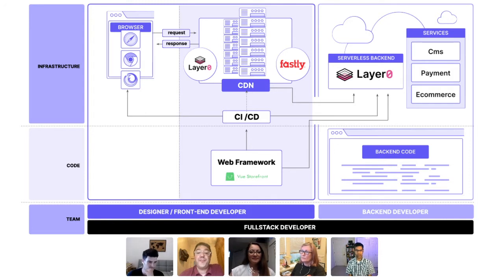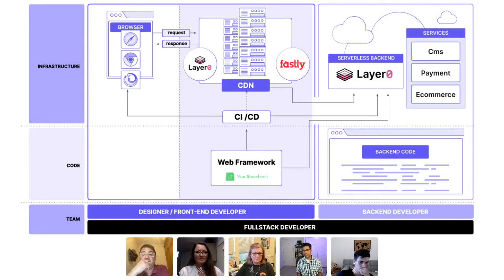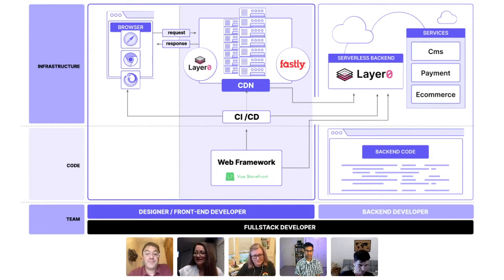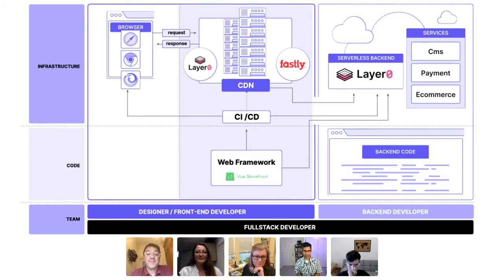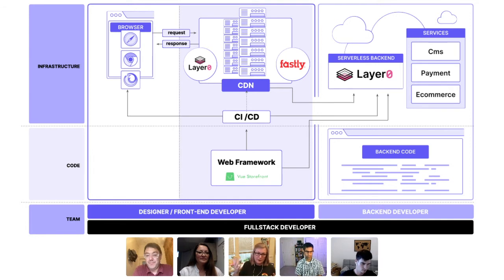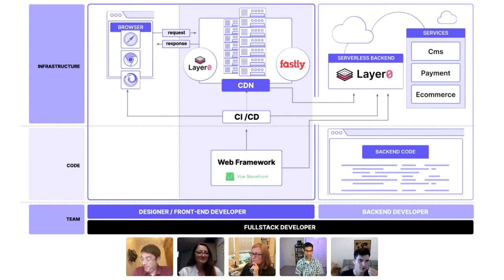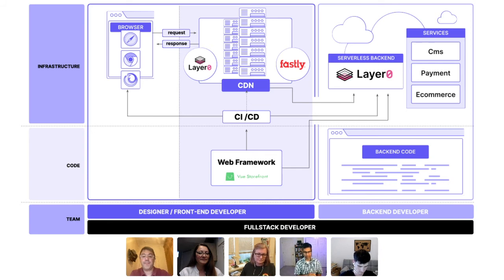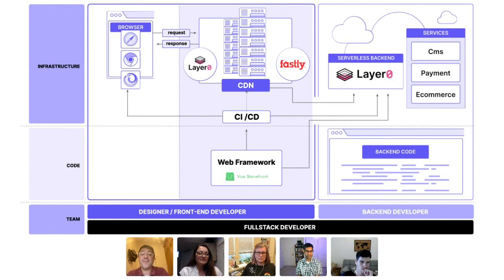Challenges of the Modern Web & Getting Ahead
The benefits of JAMstack architecture, edge cloud platforms, and what it takes to transition.

This webinar will answer:
 - Is my infrastructure ready to face the challenges of the modern web?
 - How do I boost performance, user experience and scalability with JAMstack and Edge Cloud Computing?
 - How do I free myself my rigid monolithic infrastructure

Overview
See how companies like E2X, Layer0, Vue Storefront and Fastly combine their services and technologies to provide eCommerce and other industries with the solutions and tools they need to meet the challenges of the modern web. Our leaders and experts will demonstrate how JAMstack and Edge Cloud Computing enable organizations to move away from the rigidity of monolithic infrastructure to provide outstanding front end performance and user experiences, as well as scalability and security, with time at the end dedicated to answering your specific questions.

Speakers:
Filip Rakowski, CTO at VueStorefront
Lisa Crenshaw, Solutions Architect at Fastly
Ishan Anand, CTO at Layer0
Matt Gould, Client Director at E2X

Moderator: Mihaela Mazzenga, CTO and MACH Ambassador